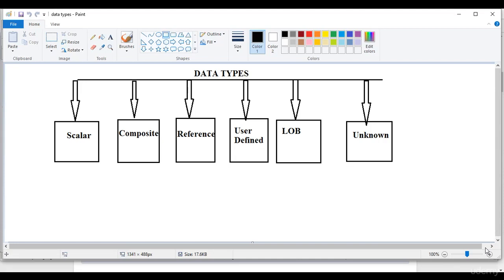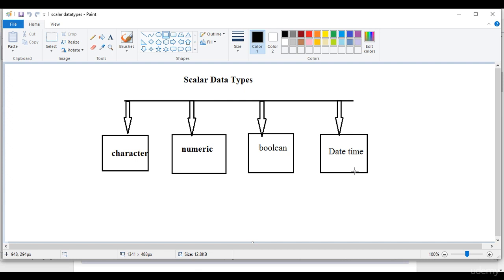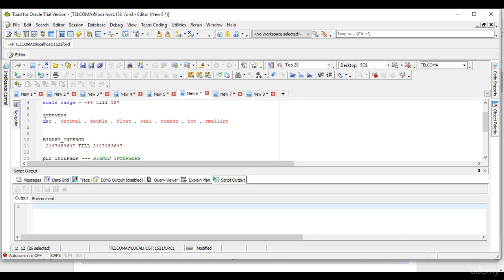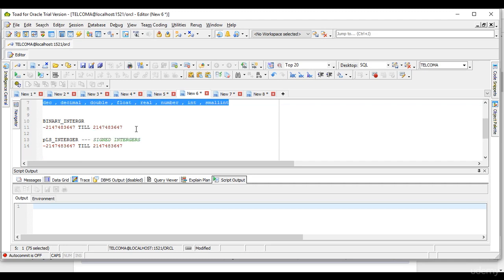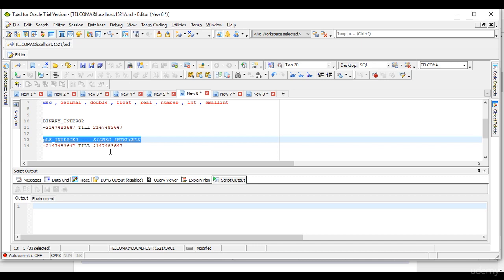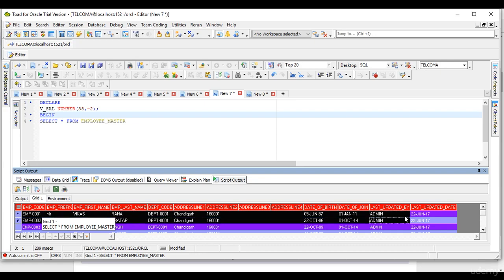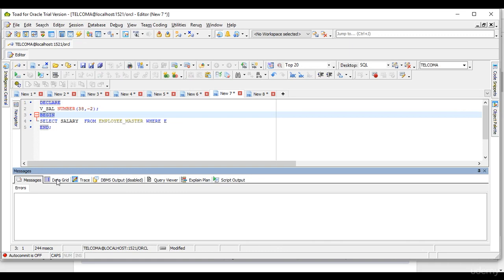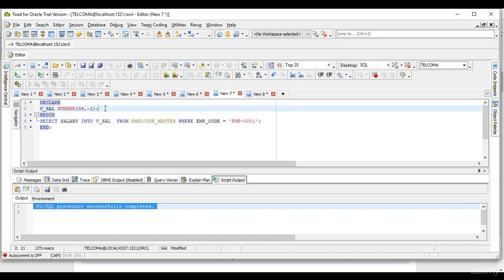Data Types in PLSQL - Scaler Data Types Part 1 - PLSQL in Depth A Comprehensive Guide